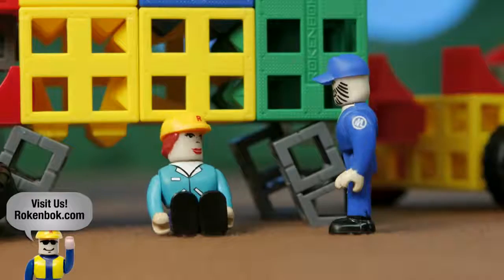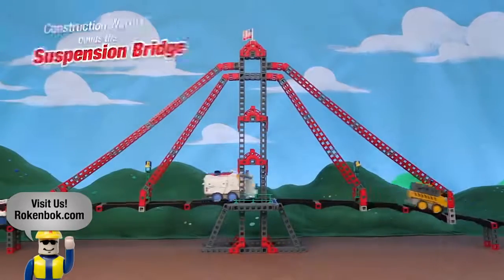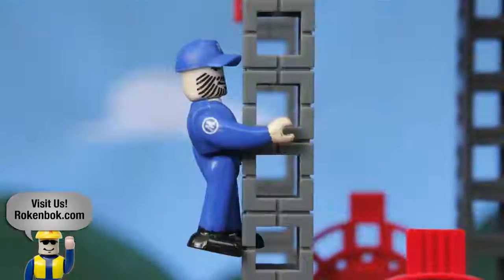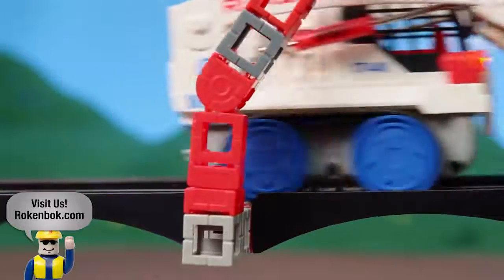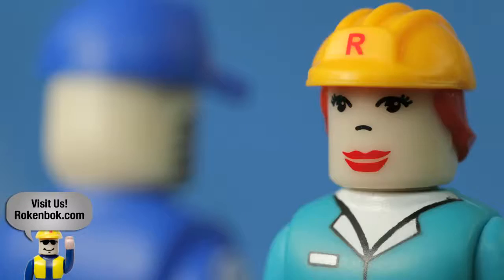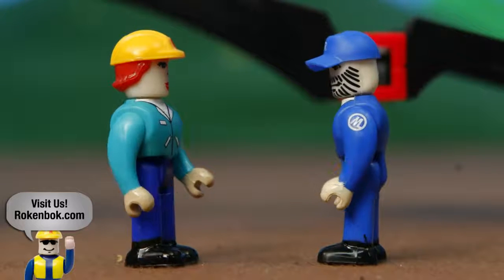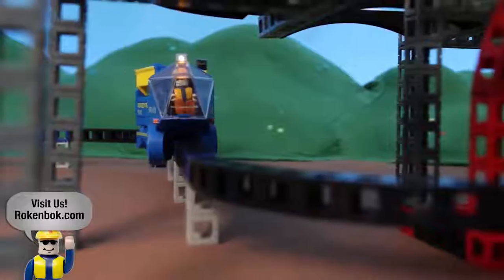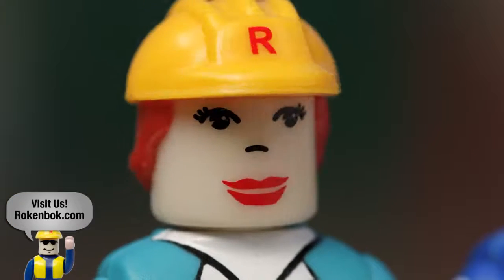Construction World III and The Mystery of the Lost Tool Video for Kids2